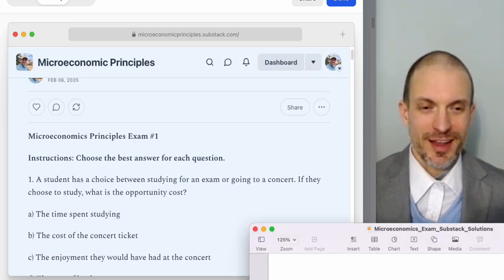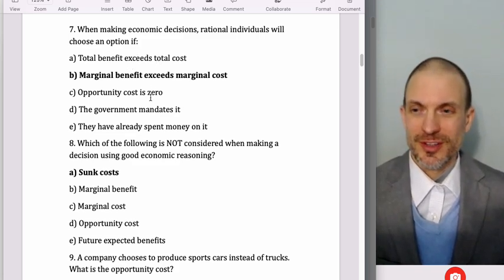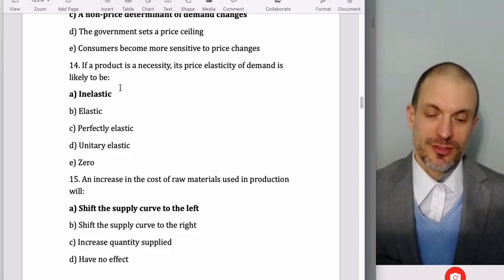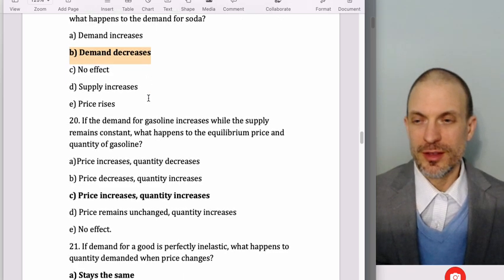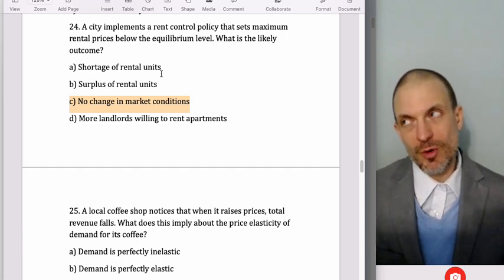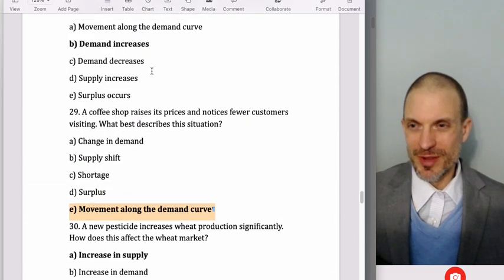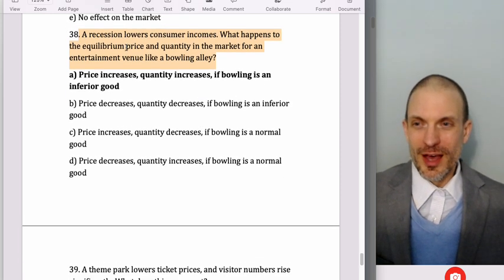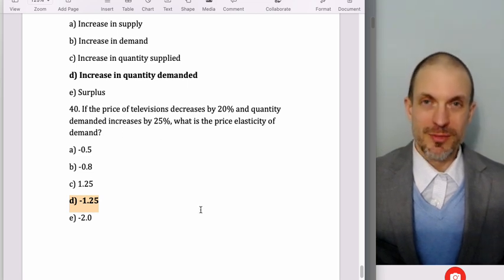Microeconomics Principles Exam 1 Solutions Walk-through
Visit my substack to take the exam first, then return to see the solutions walk-through: